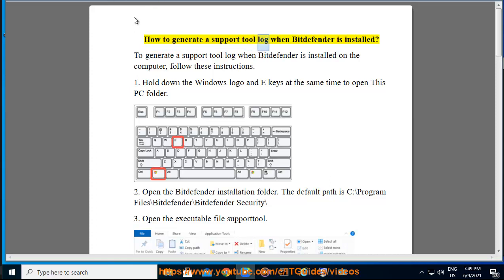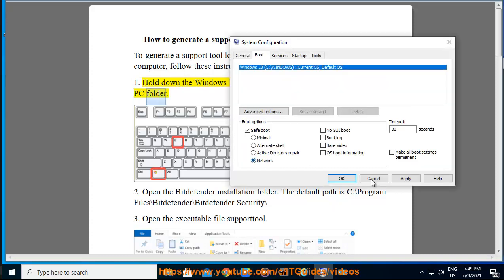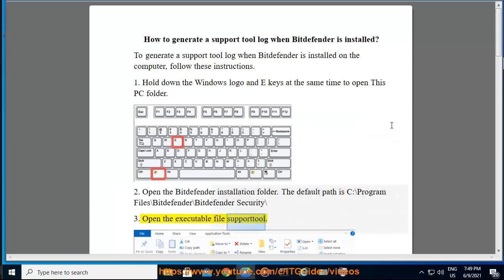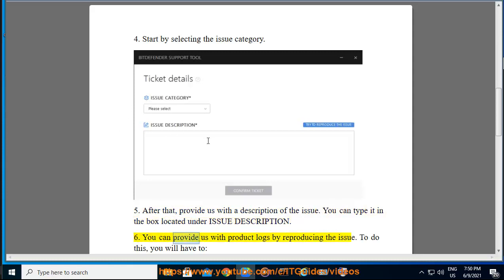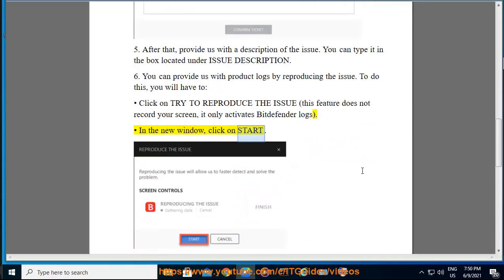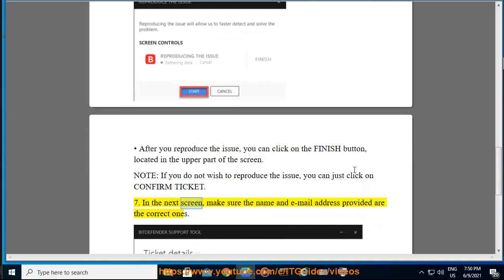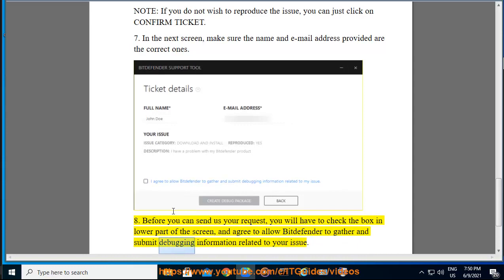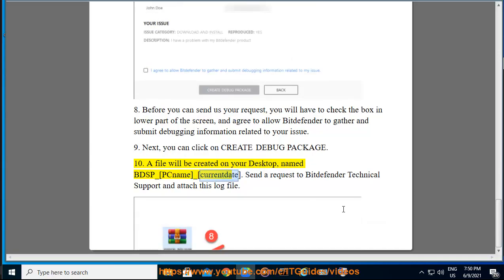Generate a Bitdefender support tool log when Bitdefender is installed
Here's how to Generate a Bitdefender support tool log when Bitdefender is installed. Hit & get started w/ Bitdefender later.